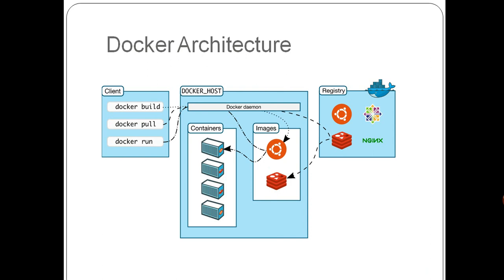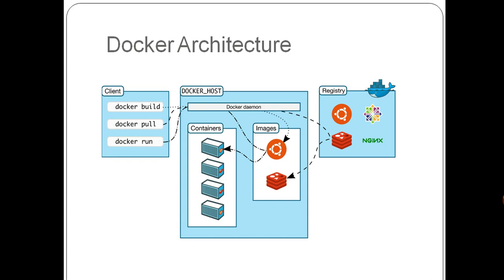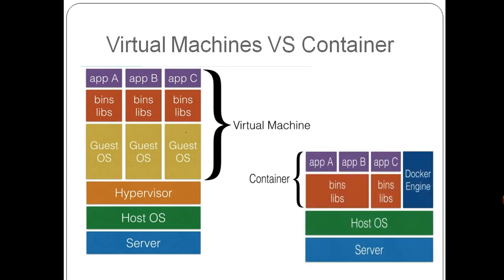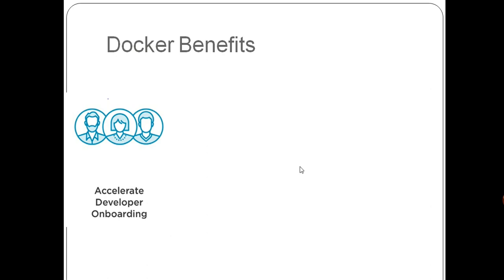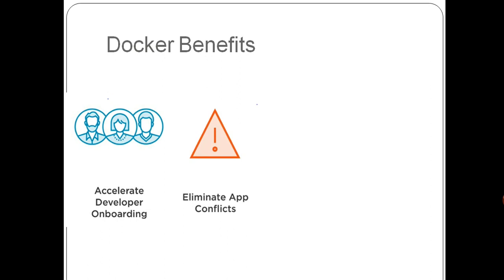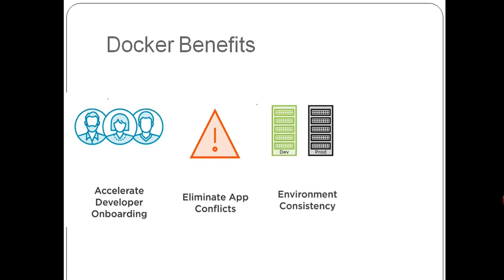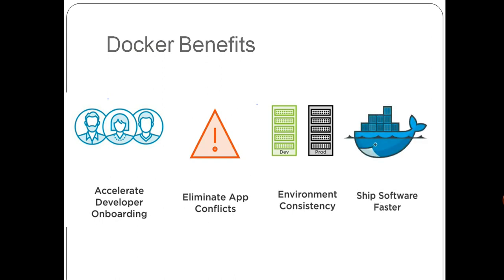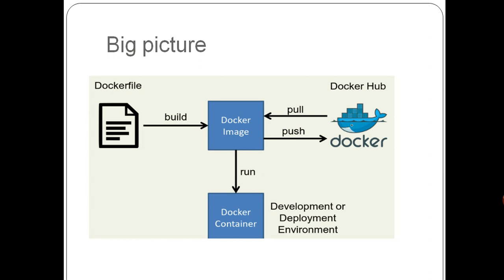Docker big picture | docker architecture | docker container vs virtual machine | advantage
1. Docker architecture
2. Docker CLI, docker demon, docker registry
3. Difference between virtual machine and docker container
4.Advantage using docker
5. Docker big picture